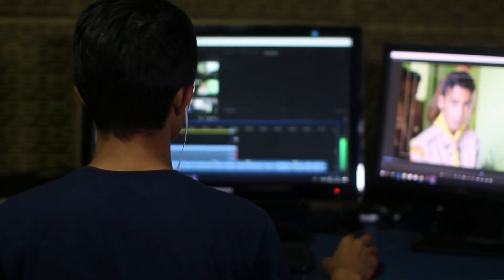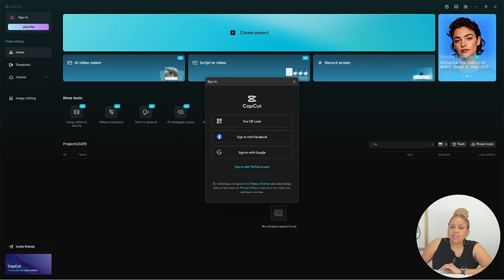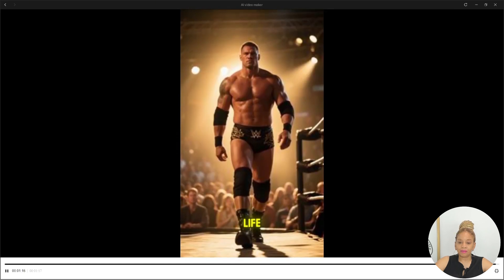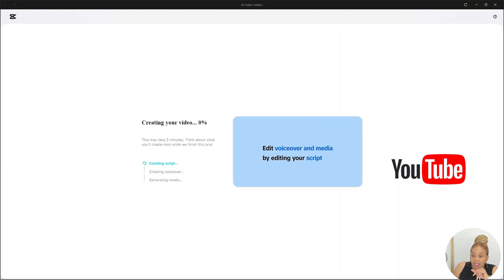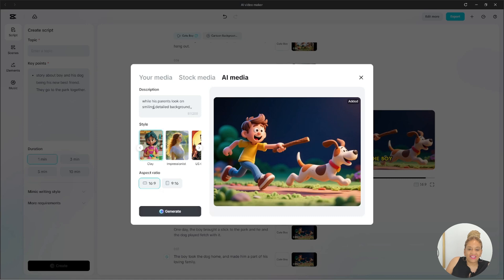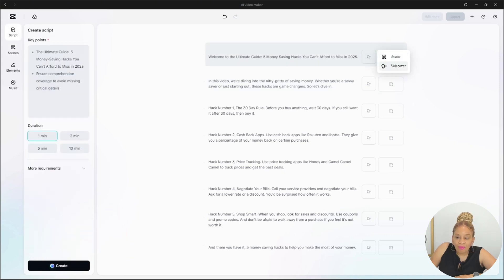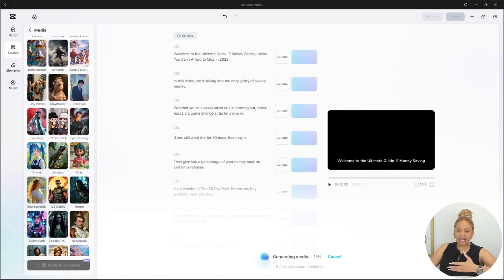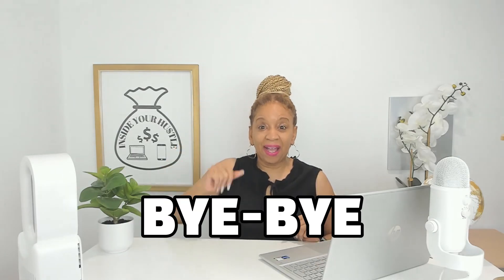Edit Like a Pro Using This AI Video Generator!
🎬 Try CapCut’s AI Video Generator on Desktop Now No editing skills needed – just type and go!

Create stunning videos in minutes using CapCut’s AI Video Generator. In this video, I’ll show you how to use the PC version to turn your ideas into pro-level content with AI scripts, visuals, voiceovers, and more. Then we’ll explore the mobile and web versions to give you full flexibility.

0:00 Introduction
0:39 What is CapCut AI Video Maker
1:22 Script & voice generation
2:41 Children’s video example
4:07 Money-saving tips example
5:30 Custom voice feature
6:45 Editing & captions
8:12 Creative flexibility
9:27 Who this tool is for
10:15 Final thoughts